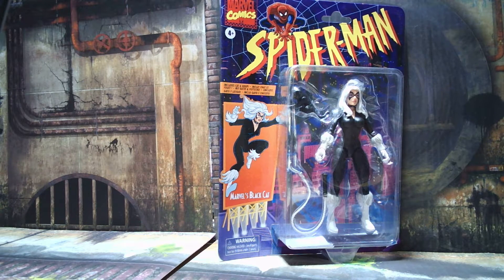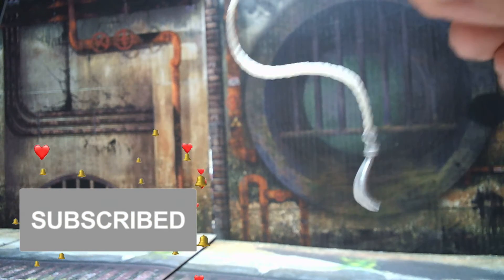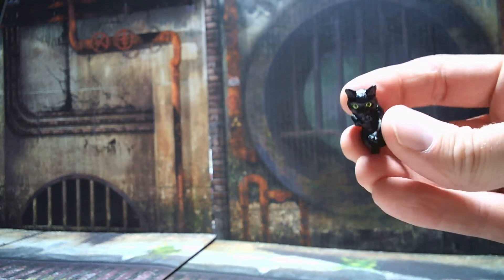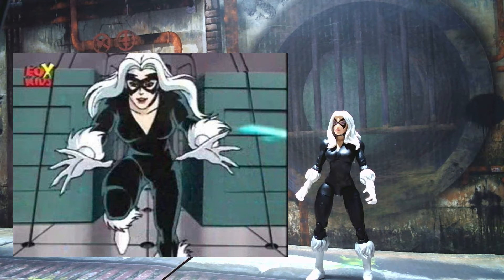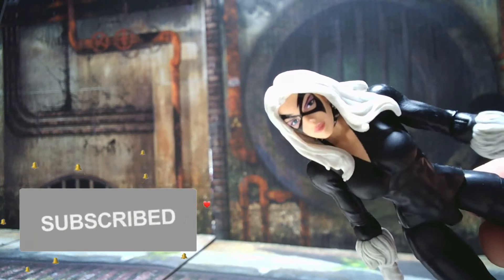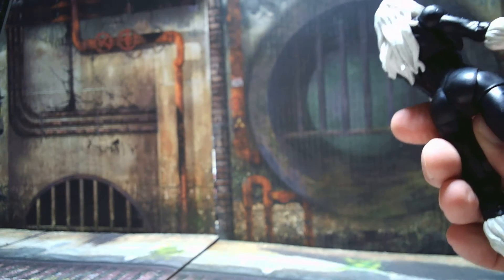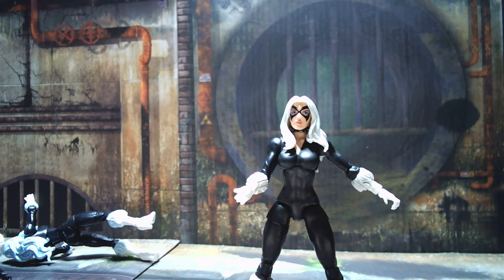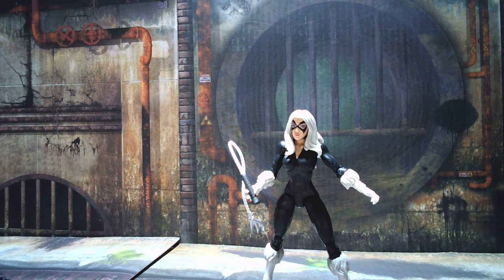Hasbro Marvel Legends Black Cat Classic Retro Carded Spider-Man Action Figure Review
Mark's Shelf Space is a channel to check out unboxings of comic books from eBay, Things From Another World (TFAW), Discount Comic Book Service (DCBS), Certified Guaranty Company (CGC), and more!  I unbox comics from the copper, bronze, and modern ages of comic books and discuss any comic books which I think are worth some speculation and have a potential to become worthwhile investments.

I also unbox and review figures from the Marvel Legends Series line of action figures to include Build-a-Figure (BAF) waves, Retro Carded waves, Riders Series Figures, and Deluxe Figures!

I've been a collector of action figures, comics, and general comic book related memorabilia for over 20 years.  I grew up watching Spider-Man and the Uncanny X-men take down bad guys on Saturday mornings like many kids my age in the 1990's.  This quickly morphed into a desire to learn more about these characters that captured my imagination every week, and I fell in love with the comic book stories that inspired these shows.